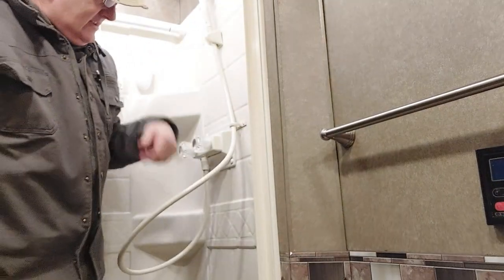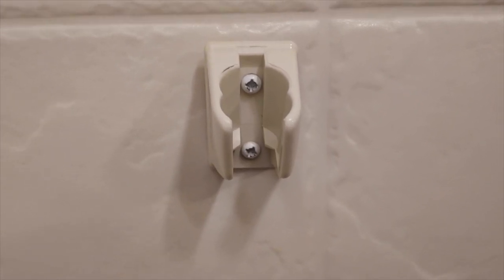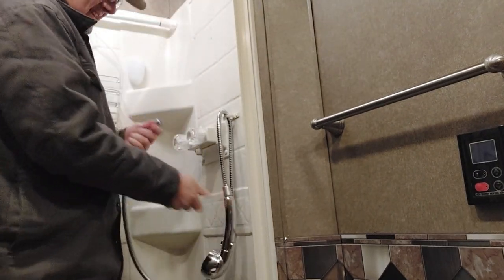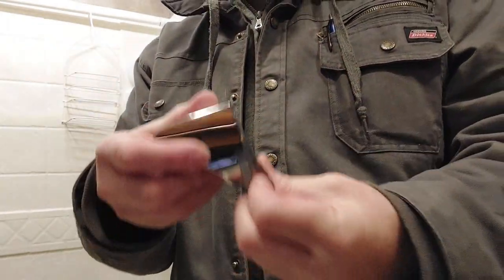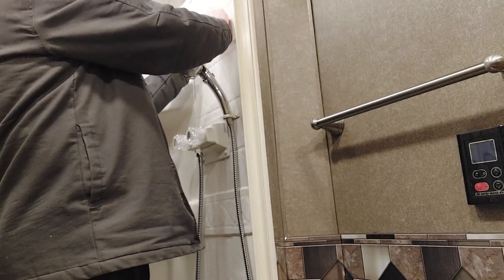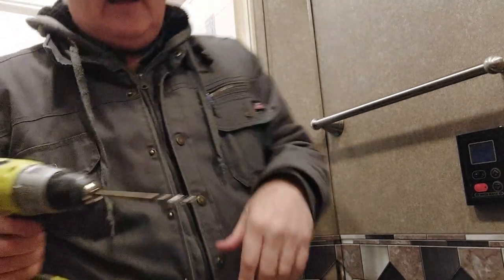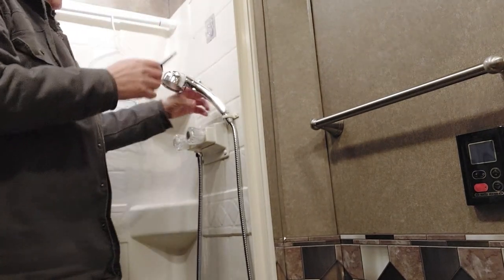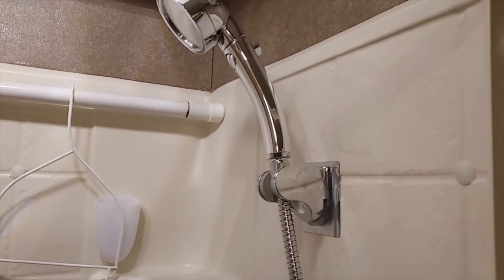Motorhome RV Camping Shower Head and Hose replacement and upgrade Easy DY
This was Easy I know You can do it!
HEROBAI High Pressure Shower Head with Handheld, On Off Shower for RV, Water Saving Shower Head with Stop Button and 3 Modes, Detachable RV Shower Head with Hose and Self-Adhesive Bracket (Chrome)
CRAFTSMAN Screwdriver Set, Assorted, 12-Piece
DEWALT 20V Max Cordless Drill / Driver Kit, Compact, 1/2-Inch (DCD771C2), Yellow
Segomo Tools 230 Piece 135 Degree High Speed Drill Bits | Drill Bit Set | Titanium Twist Drill Bit Set | Drill Bit Set Organizer | Set HSS Titanium Coated Drill Bit - DB230